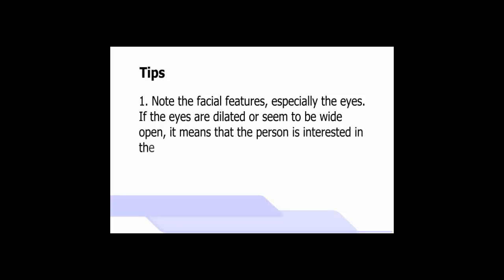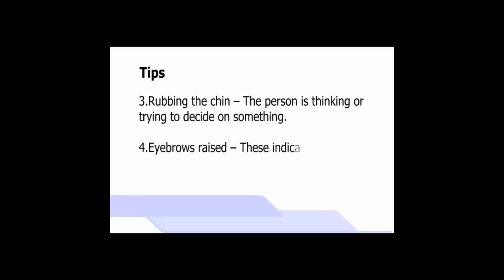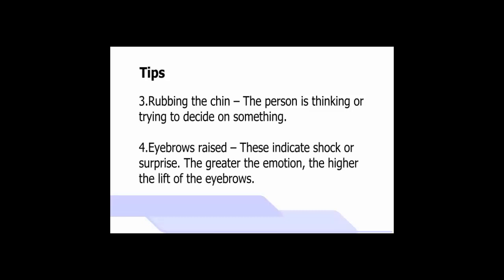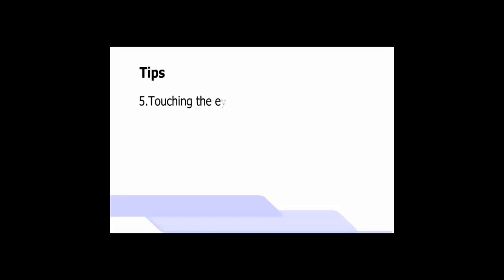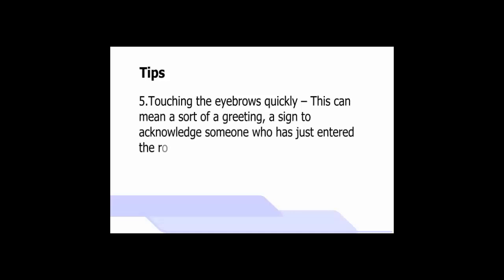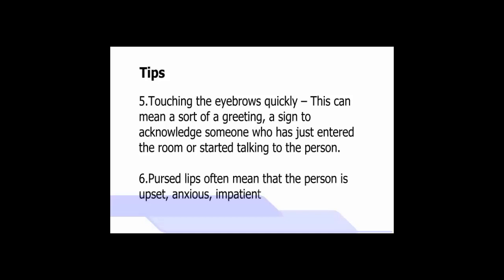Video 2 of 4 - Body Language 101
Links to the rest of the video series below